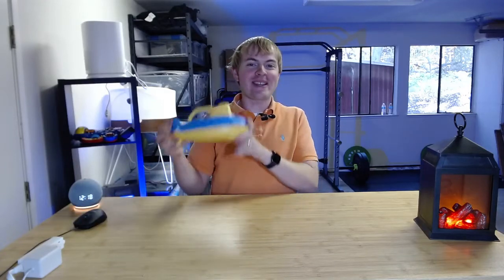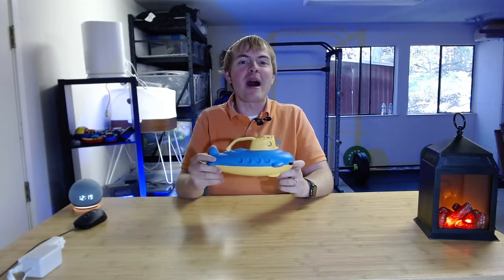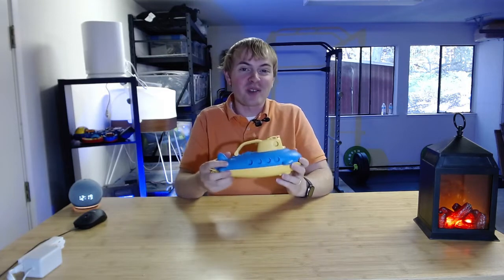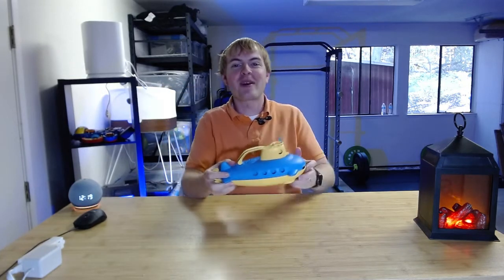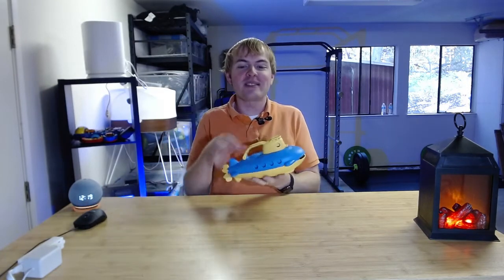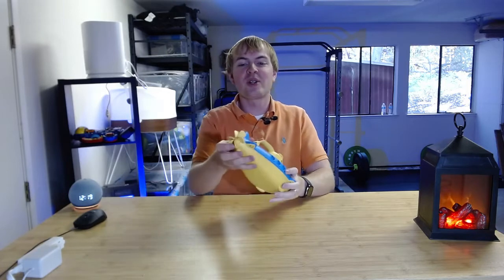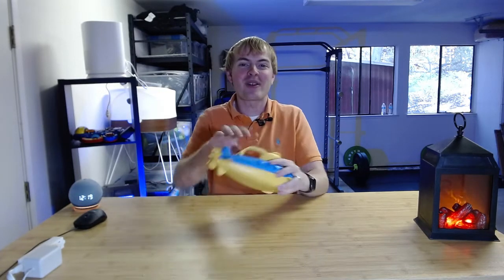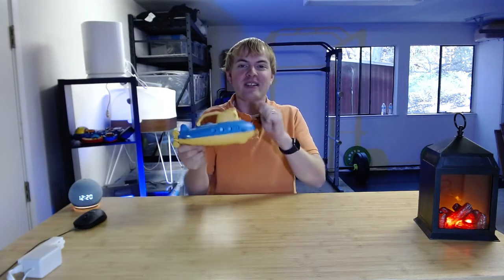Dad Review of the Green Toys Submarine